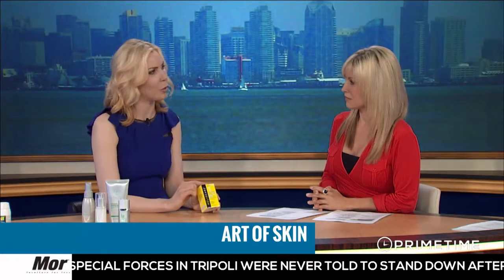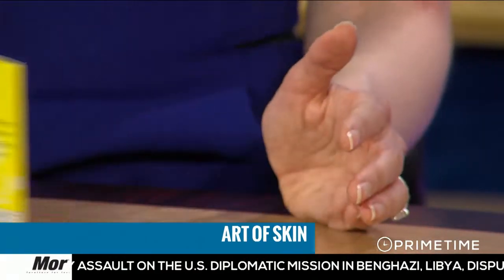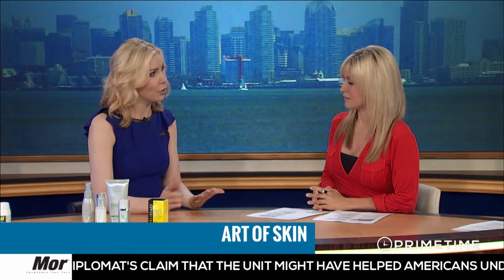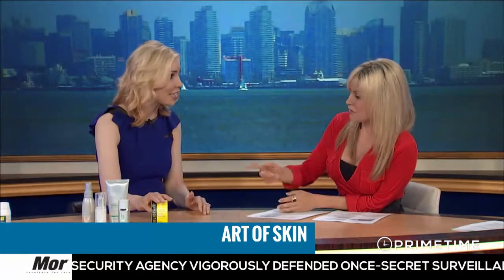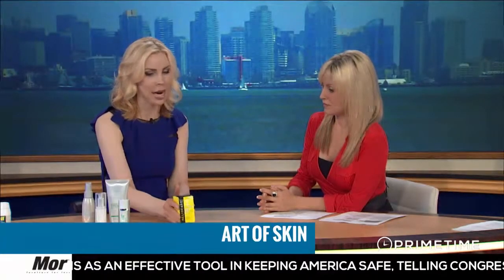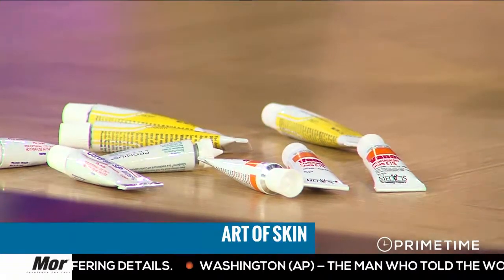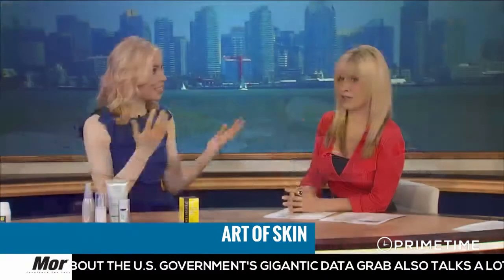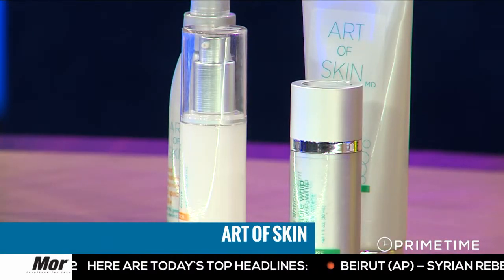Dr. Melanie Palm of Art of Skin MD on sunburn detection, prevention and treatment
Find us on Vine - U-T TV